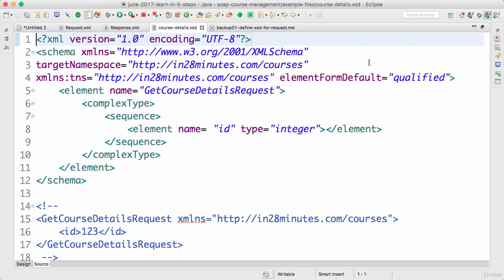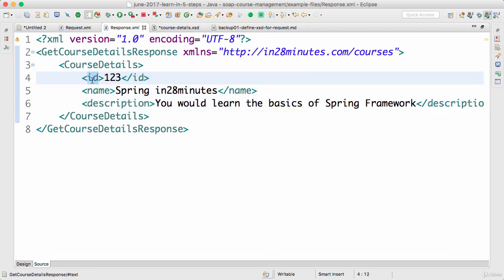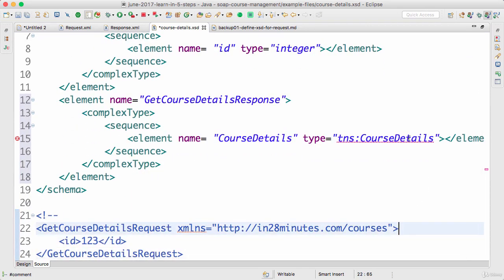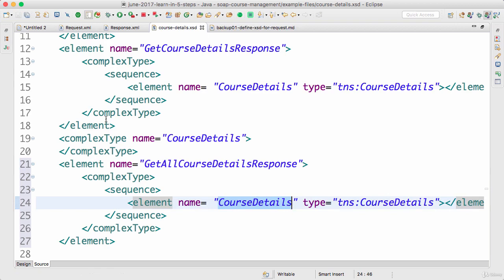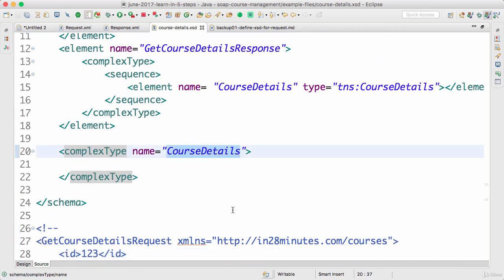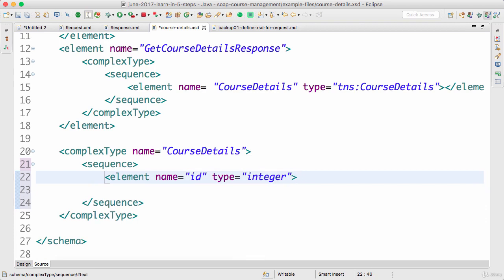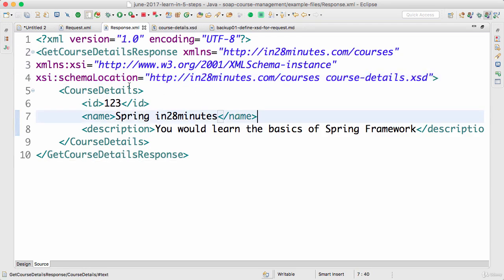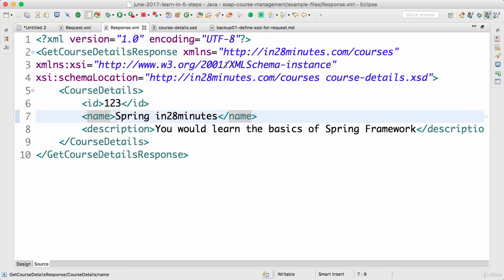5.6 Step 05 Define XML Schema Definition XSD for Response GetCourseDetailsResp